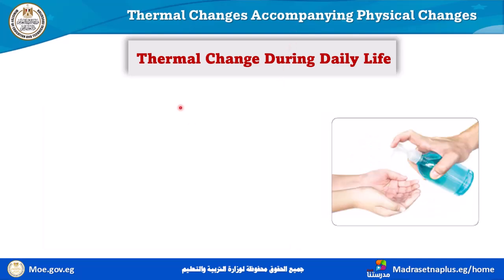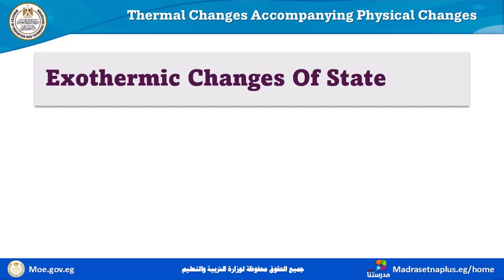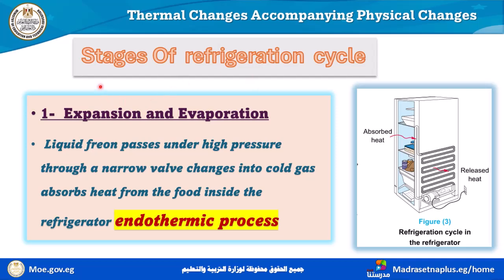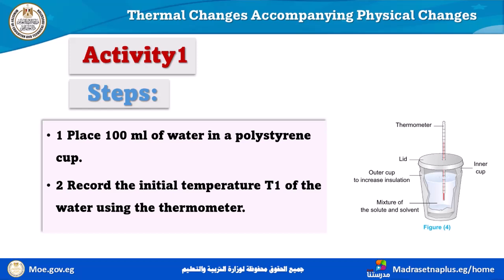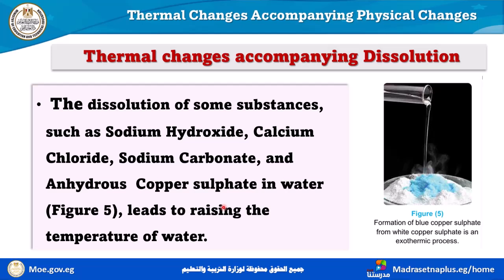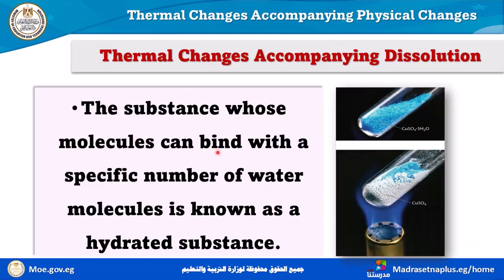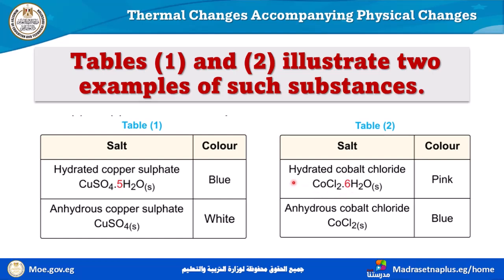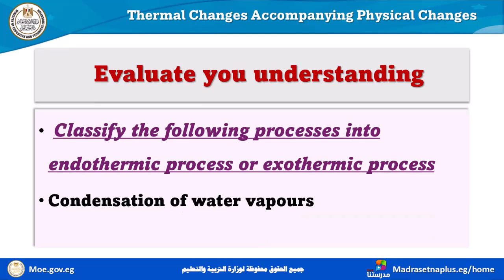Science prep 2 Thermal Changes Part 1